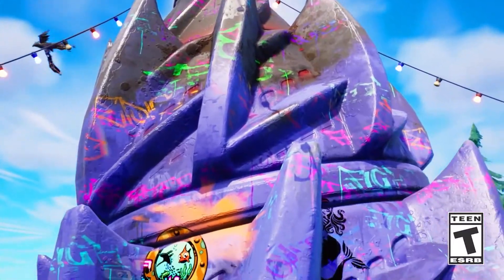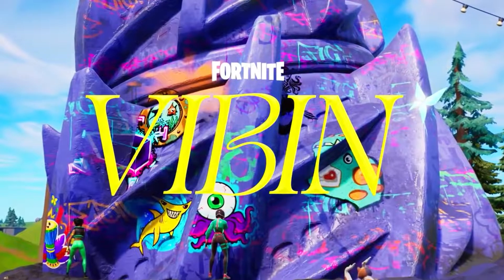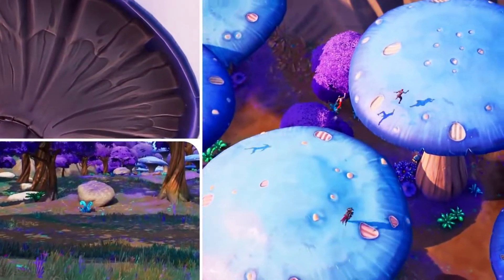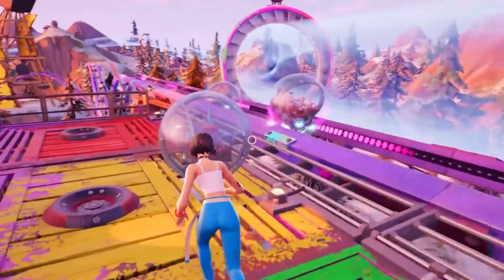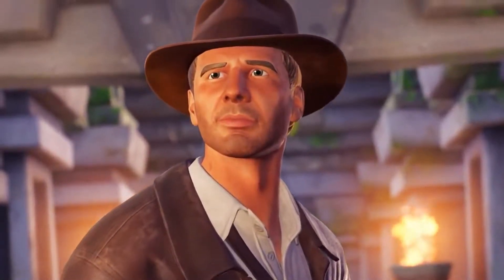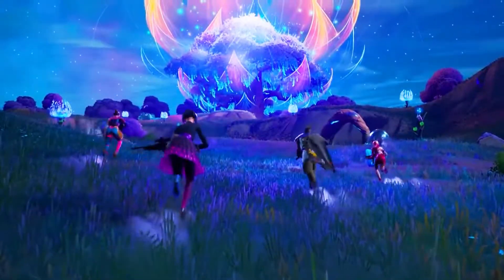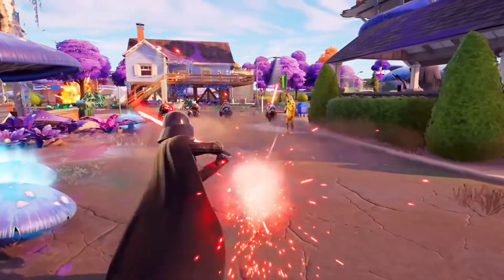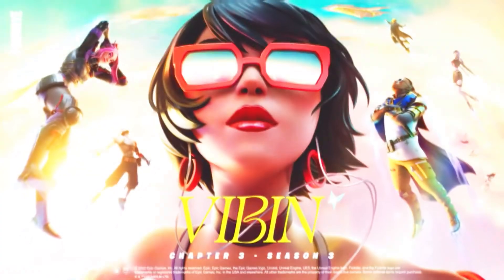Season 3 Trailer Breakdown | FORTNITE (My Reaction)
This video gives you guys my exact thoughts and initial breakdown of the trailer that launched a few hours ago! I have high hopes for this season and I can't wait to see how all of the new mechanics play out! Ride wolves, travel with grappling hooks, hamster balls, rifts, new gliders and more! Let me know what you all think of this season according the this breakdown in the comment section below!